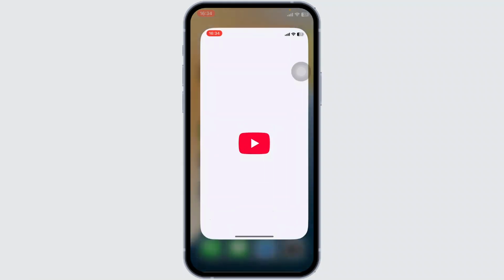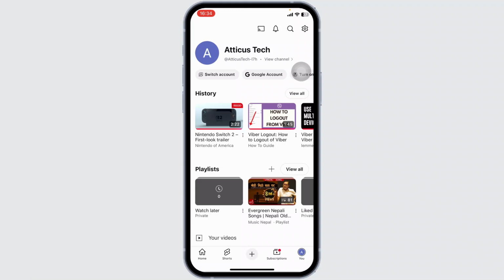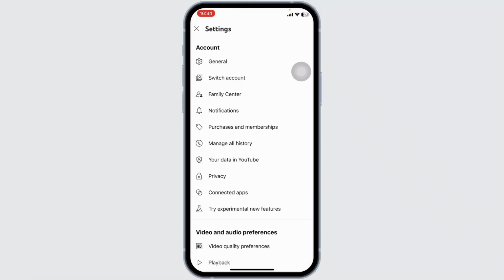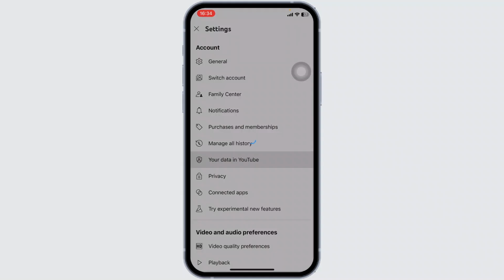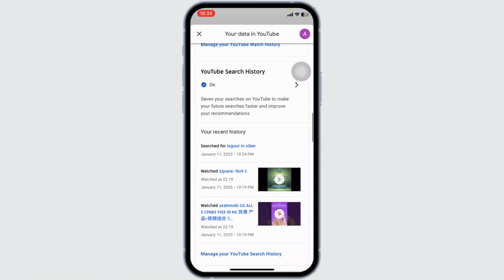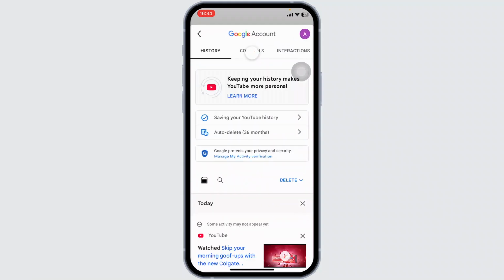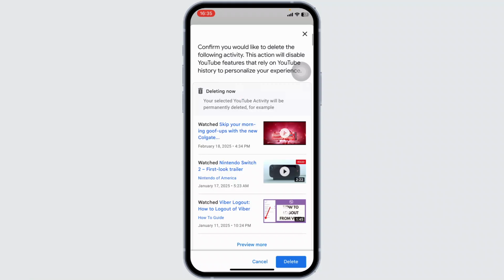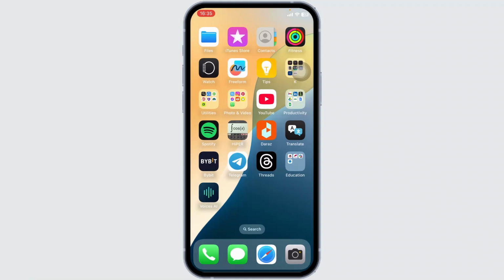How to Delete Search History on YouTube App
Learn how to delete search history on the YouTube app in this step-by-step tutorial. Whether you're looking to clear past searches for privacy reasons or to tidy up your account, this guide has you covered!

In this video, you'll discover how to delete your YouTube search history and remove any unwanted searches from your YouTube app. We also show you how to clear all search history or delete individual searches for a more tailored experience.

0:20 Step 1: Accessing Your YouTube Search History
0:45 Step 2: Deleting Your YouTube Search History